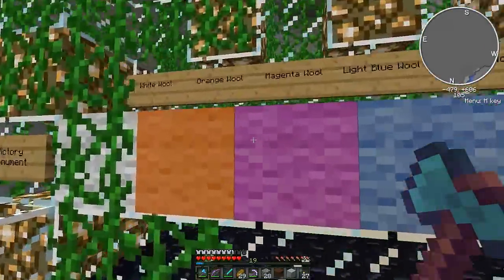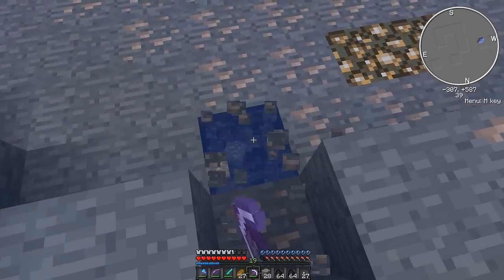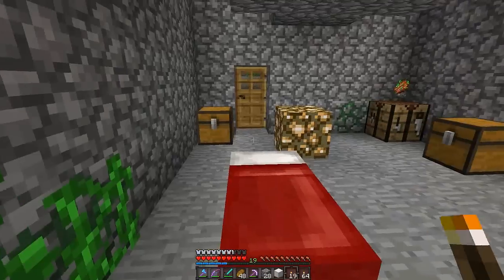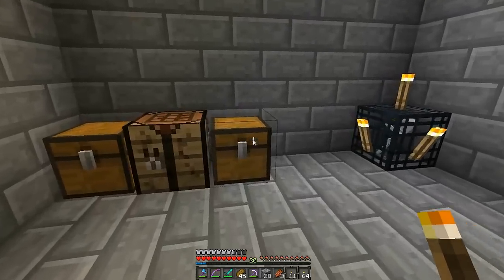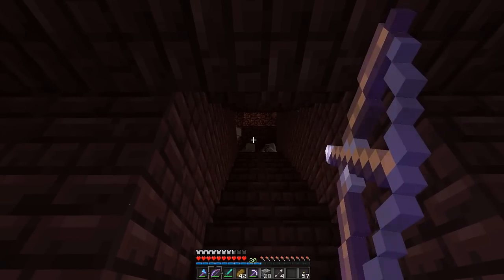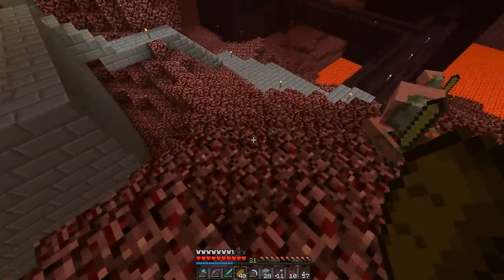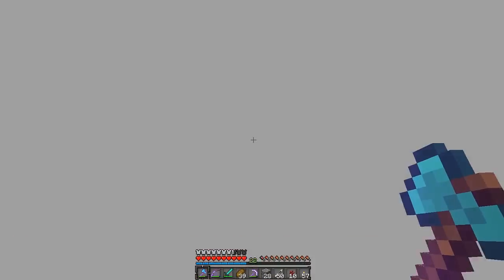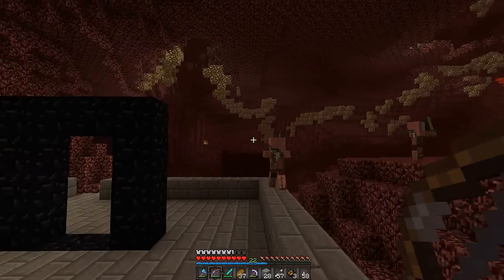Sweider's SpellBound Caves Ep.14 "So Many!"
So I decided to try my hand at a Super Hostile Map, and this one looked fairly interesting!
I am playing the 10th Super Hostile Map "SpellBound Caves".